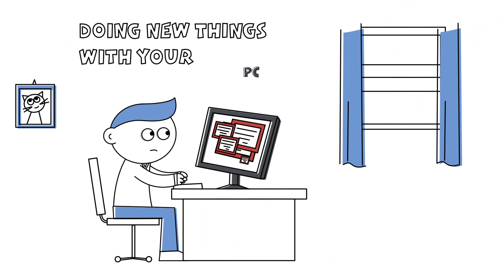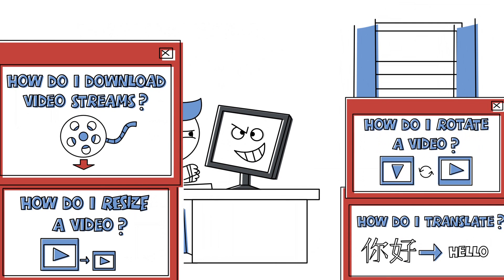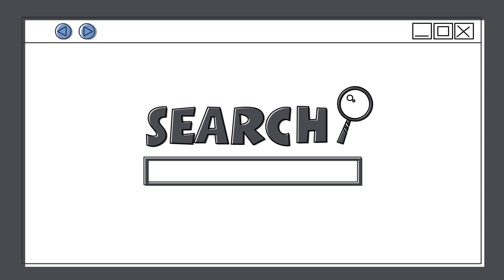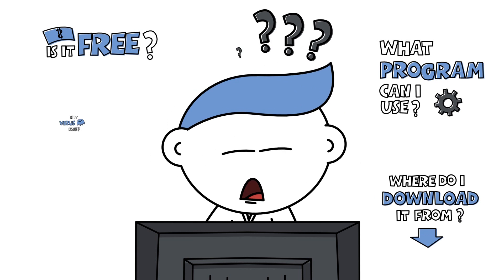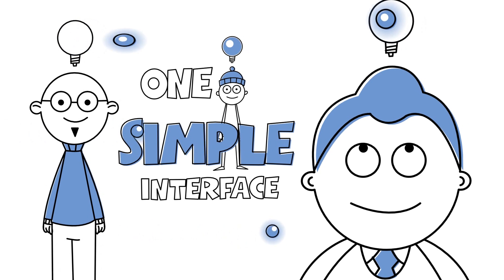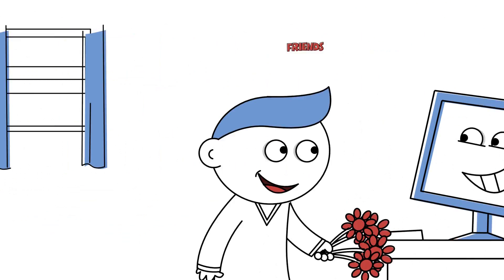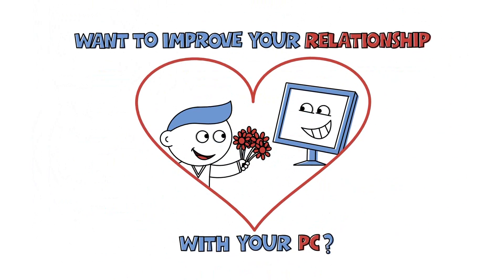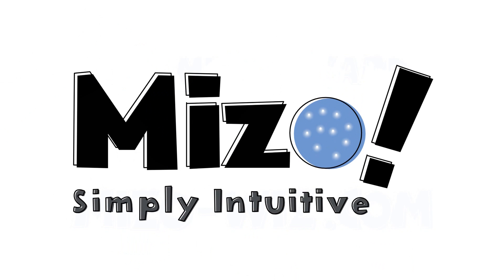Get MORE from your PC - Mizo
With Mizo anyone can do almost anything with their PC!